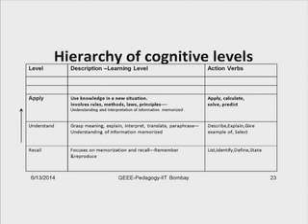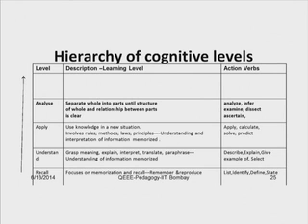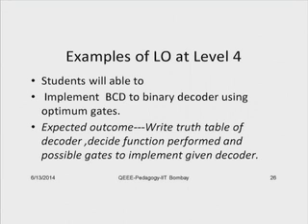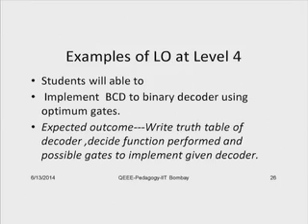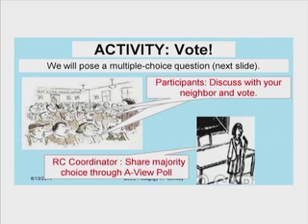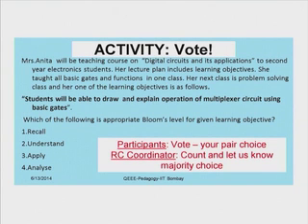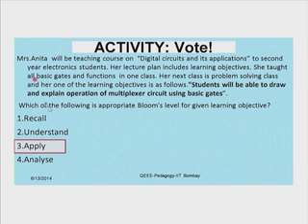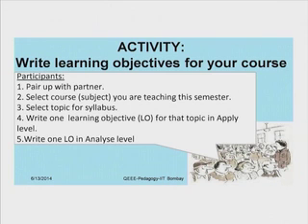Pedagogy Workshop - Learning Objective - Video 13